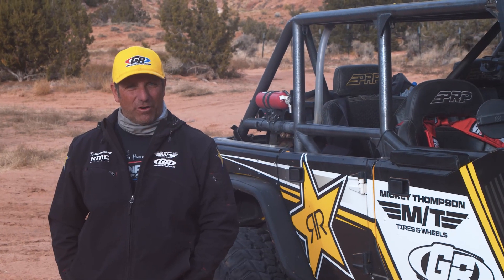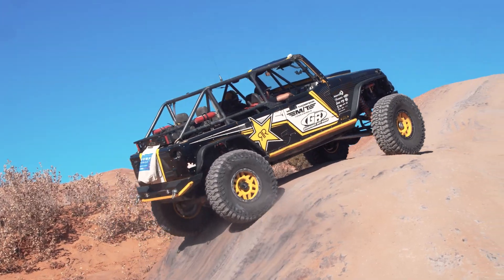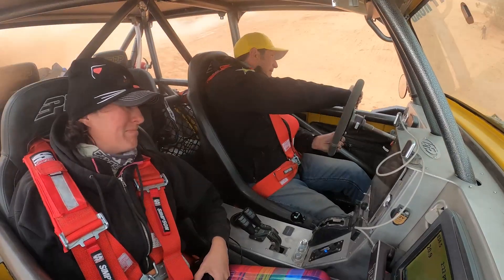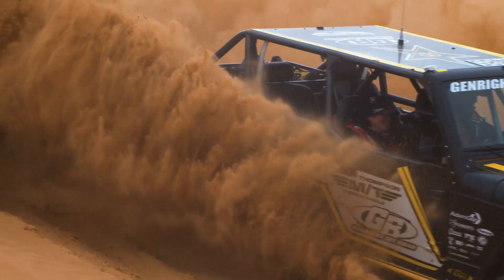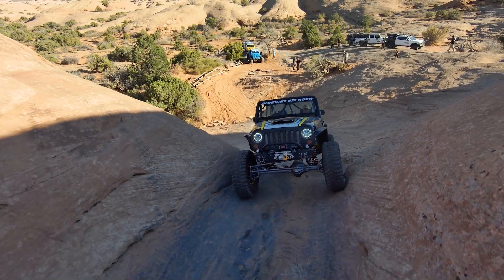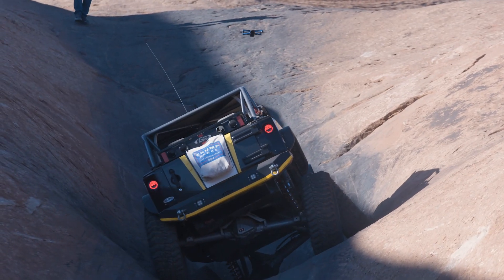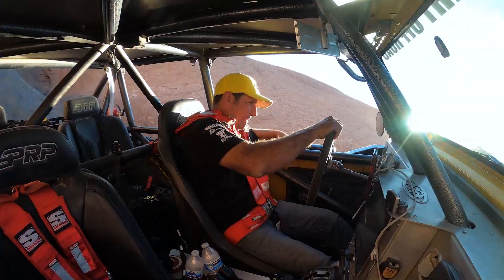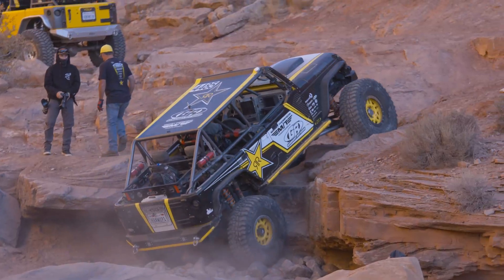Tony Pellegrino Talks Yukon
Tony Pellegrino talks Yukon chromoly axles, Superjoints (our heavy duty U-Joints) and our Hardcore Locking Hubs and how they help his rig, Terremoto, take on the toughest rocks and races.

Check out @GenRightOffRoad's Jeep products and watch some of their awesome videos